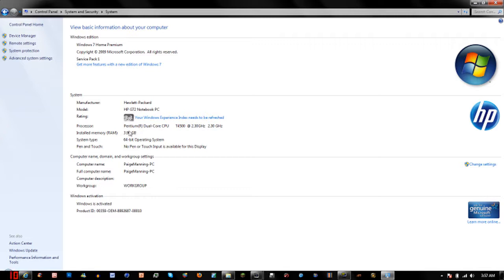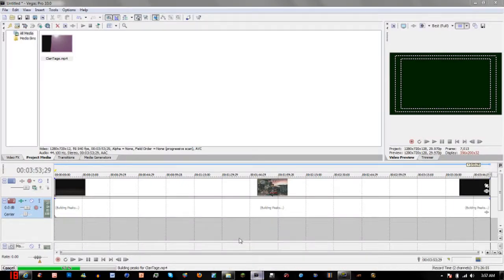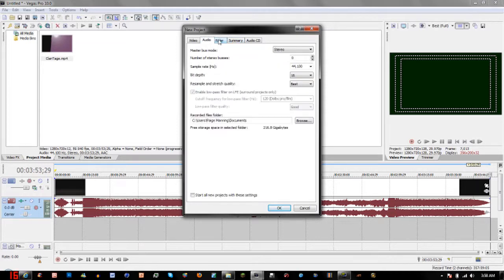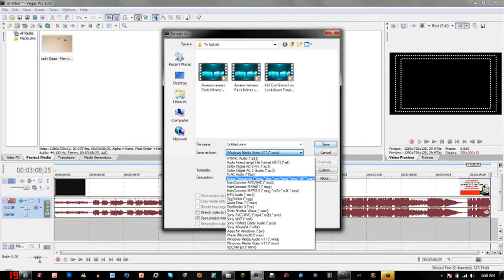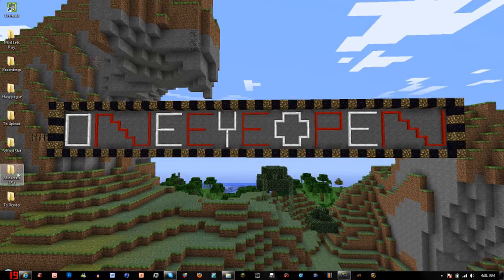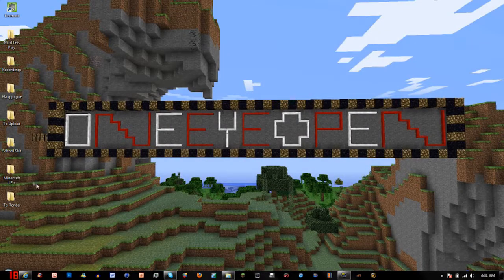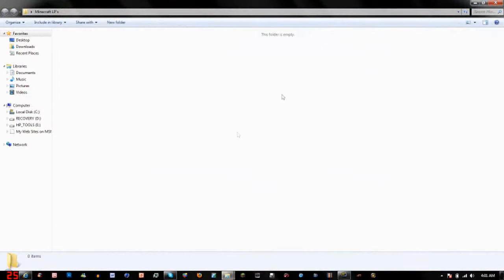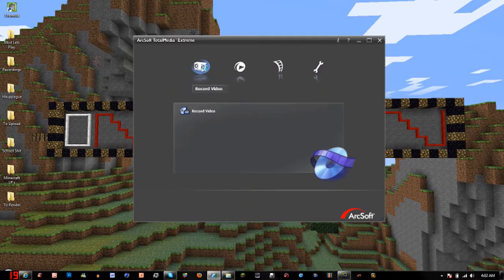Some Info + Update + Important Question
Please answer my question in the comments below!